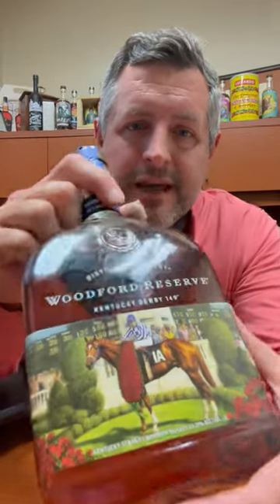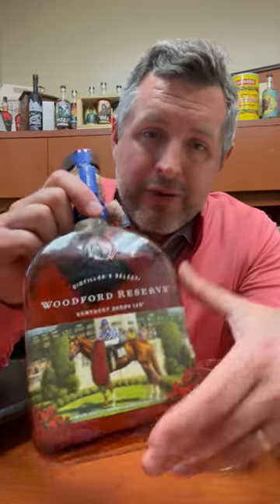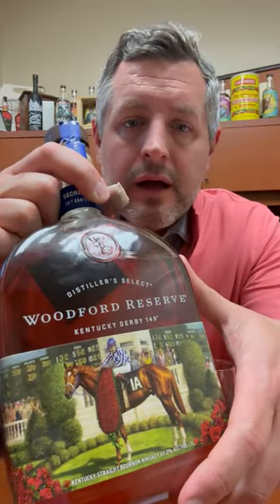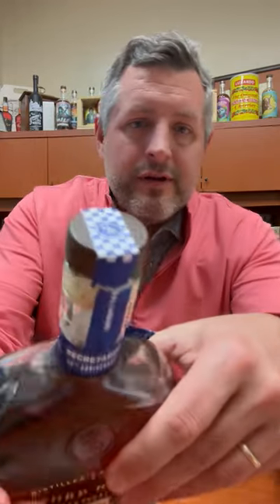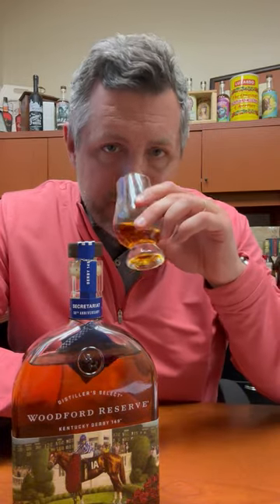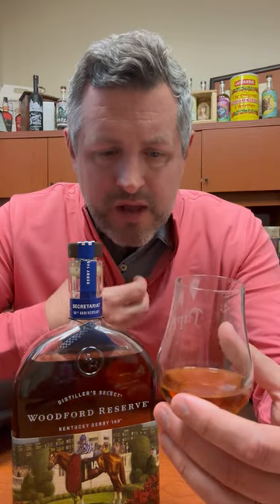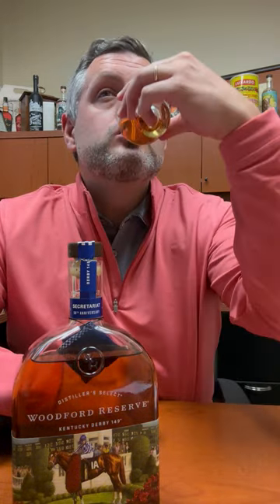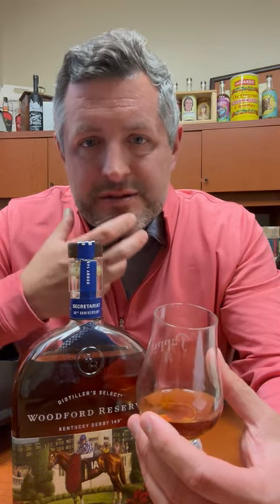Woodford Reserve Derby Bottle 2023 Secretariat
Aptly nicknamed "Big Red" for his coloring, Secretariat is till arguably the greatest race horse who ever lived, STILL holding the record for the fastest Kentucky Derby. This 50th anniversary edition commemorates the 1973 victory, with a beautifully rendered painting by Jaime Corum, a Louisville native and equine artist. Grab 2 bottles before they are gone. One to drink and one to admire. bourbonworld # woodfordreserve